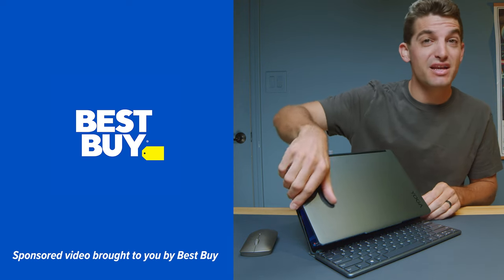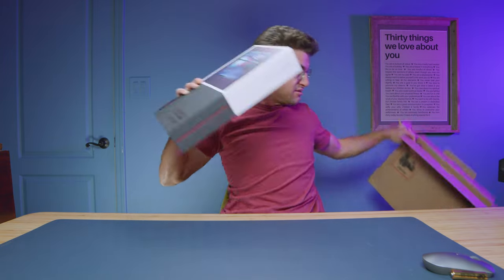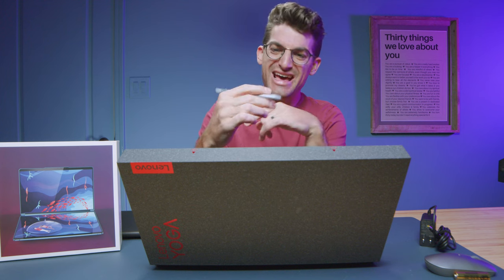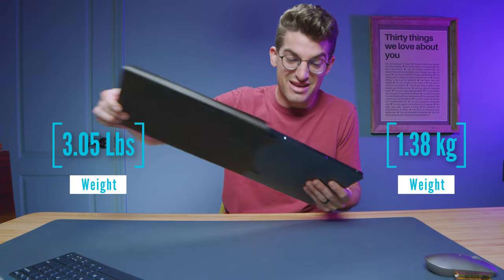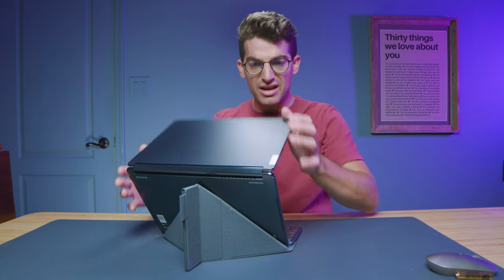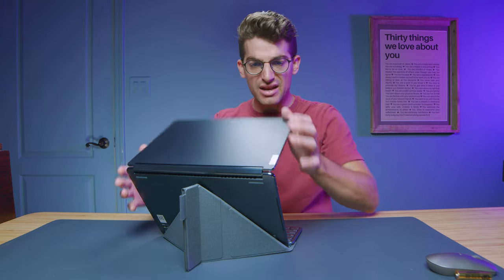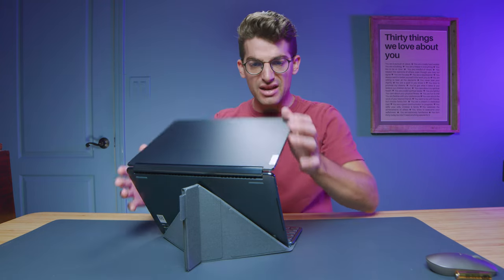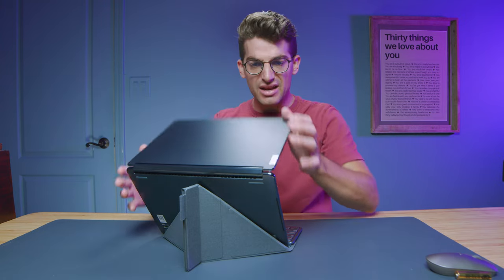FIRST ever true DUAL SCREEN LAPTOP 💥 Lenovo Yoga Book 9i MEGA Review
I'd like to thank Best Buy for sponsoring this video ad so we can unbox and review the 2023 Lenovo Yoga Book 9i. windows11 💻 2023 Lenovo Yoga Book 9i - Commission Earned )

The Lenovo Yoga Book 9i is one of THE best laptops to come out in 2023. It offers flexibility, performance, workflow optimization, and ALL in a thin-light design. If you're looking for a thin-and-light ultra-book laptop that has everything you need for an on-the-go battle station, then look no further than the 2023 Lenovo Yoga Book 9i.

Timestamps:
0:00 - Lenovo Yoga Book 9i Unboxing
1:07 - Included Mouse
1:48 - Gorgeous Packaging!
2:04 - What makes this laptop SO amazing?
2:34 - 65W Charger Block
2:49 - FIRST look at the laptop in the sleeve
3:03 - Taking a look at the included Pen
3:49 - The Lenovo YOGA Book 9i stand is AMAZING
4:45 - Yoga Book 9i Included Keyboard
5:52 - Keyboard and Trackpad and Mouse Noise Test
5:30 - Weight & Thickness
6:15 - FIRST LOOK
6:45 - REVEALING the DAUL Screens
658 - Various configuration options for the Yoga Book 9i
7:22 - Hidden HEALTH advantage to the Yoga Book 9i
7:48 - Speaker Audio Sample
8:18 - How's the Build Quality?
9:00 - I/O Ports
9:21 - PERFECT power button placement
9:53 - Screen Flex Test
10:03 - The bottom screen is THICKER!
10:25 - WOAH the hinge is STIFF
10:58 - Webcam Test
11:07 - AH, I DON'T like this about the Yoga Book
12:01 - How to use the keyboard and trackpad on the screen
13:01 ANY SIZE Trackpad?!
13:48 - Checking out the included mouse
14:12 - AWESOME configuration option
15:13 - My favorite way to use the Yoga Book 9i
16:32 Lenovo Yoga Book 9i Battery Life Results
17:09 - Screen Brightness, Color Gamut Range, and Color Accuracy
17:31 - How to charge the Yoga Book 9i and Accessories
18:23 - PEN TEST - Using the Yoga Book 9i Pen in Photoshop
20:38 - WATCH THIS! Preamble to the Performance section
21:09 - Geekbench 6
21:18 - Cinebench R23
21:31 - Puget Systems Photoshop Benchmark
22:05 - AM I CRAZY | Swapping the Charger
22:28 - Getting MORE performance in Photoshop
23:24 - Video Editing in Premiere Pro (Export Time)
23:55 Video Editing in Premiere Pro (Timeline Playback)
24:24 - Should YOU Buy the Lenovo Yoga Book 9i?